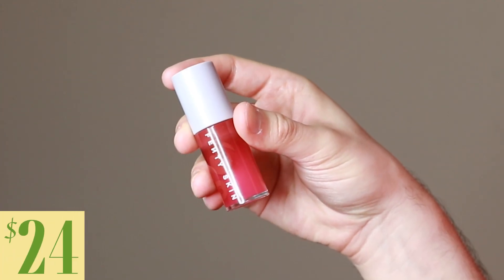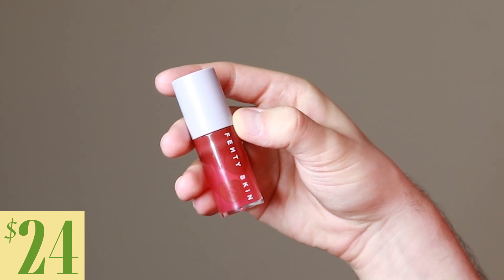fenty skin cherry treat conditioning + strengthening lip oil | trial + review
hello everyone 👋🏻

today i am trying and reviewing the fenty skin cherry treat conditioning + strengthening lip oil